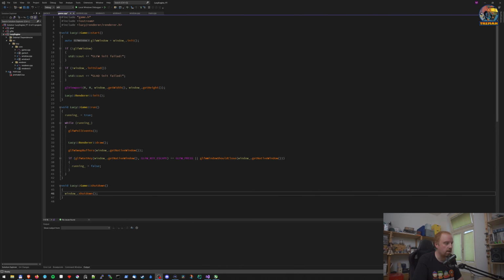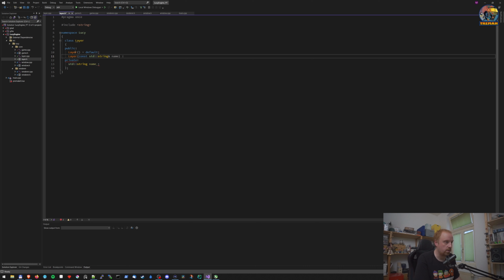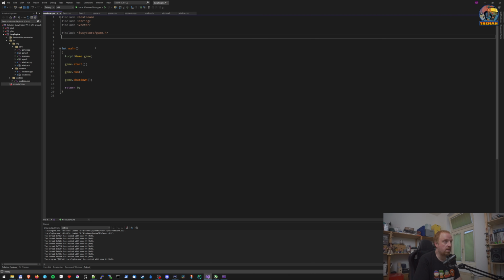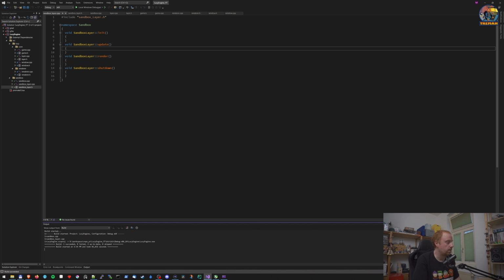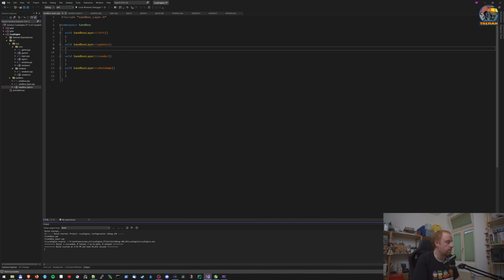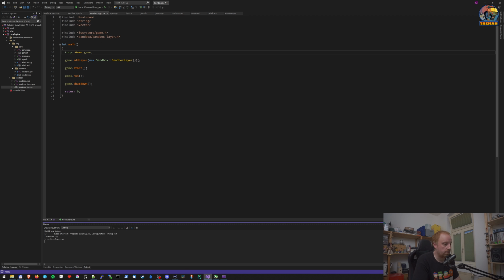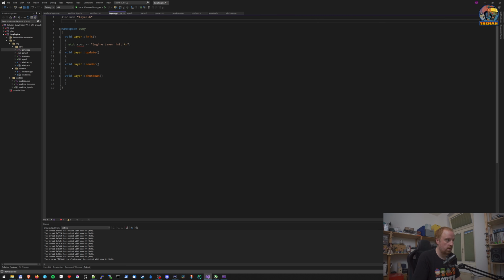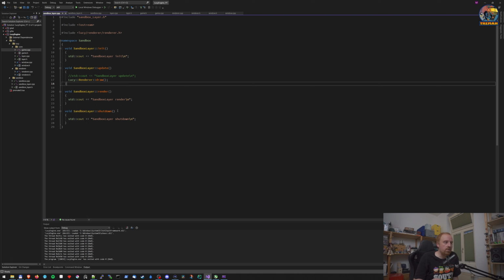Game Engine - 10 - Layers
This time, we are starting with a mini series for our sandbox project. This first episode will be about layers and how we will be able to build software using the capabilities of our engine in a different code project. Layers are the foundation of that, since they are our vehicle to get code inside of the game engines main loop and execute it. We will implement the layer class and create a folder called "sandbox", to store the code that will be moved into the sandbox project.

On viewer request, I increased the zoom within Visual Studio, so viewers on mobile devices are able to read the code too. If it still is too small, please let me know and I will try to zoom in more.

Chapters:
00:00 Intro
00:19 The Sandbox Project
01:42 Layers Theory
02:41 Missing Part From The Last Episode
03:11 Engine Side Layer Implementation
07:04 Simulate The Sandbox Project
07:49 Client Side Layer Implementation
11:04 Storing Layers Within The Game Class
12:56 Executing The Layer's Functions
15:04 Debugging The New Functionality
16:51 Adding An Engine Side Layer For Testing
19:26 Conclusion